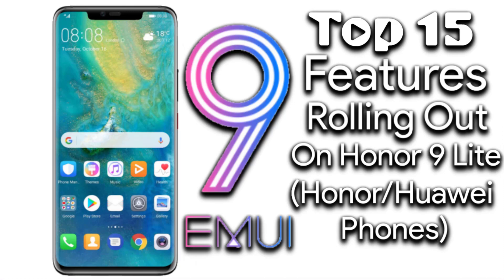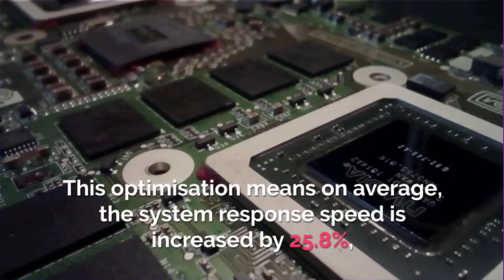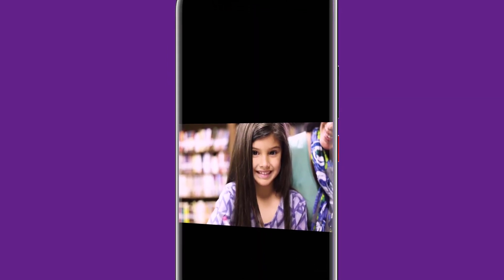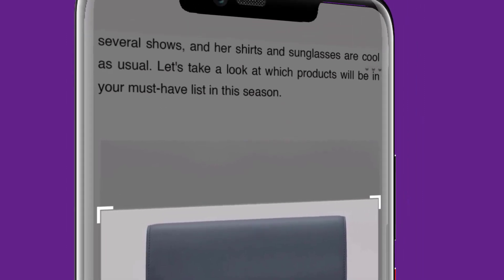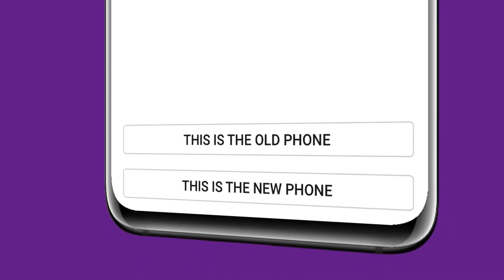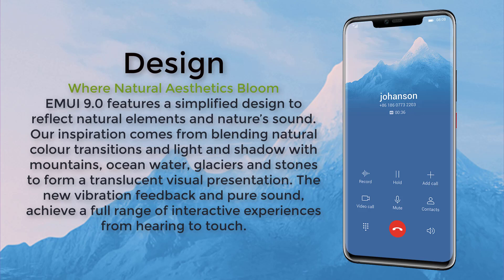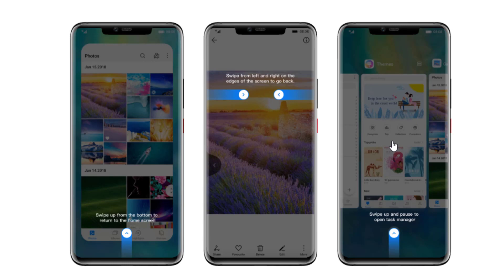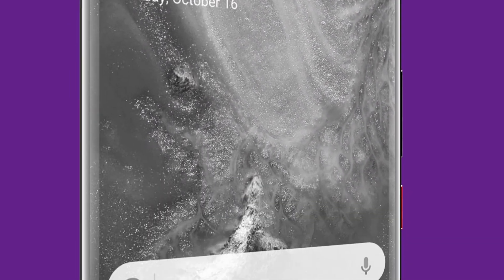Top 15 EMUI 9.0 Features that are going to be rolled out in Huawei and Honor Devices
Hello what's up guys today in this video we will discuss about top 15 EMUI 9 Features that are rolling out soon on honor phones.